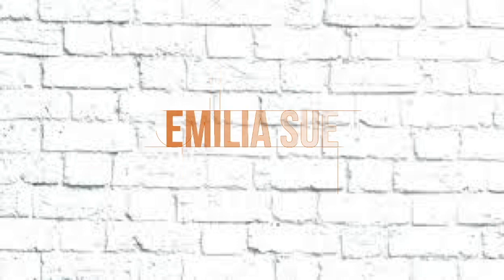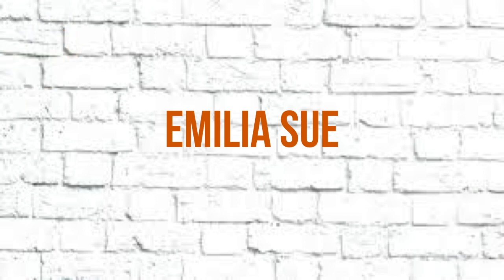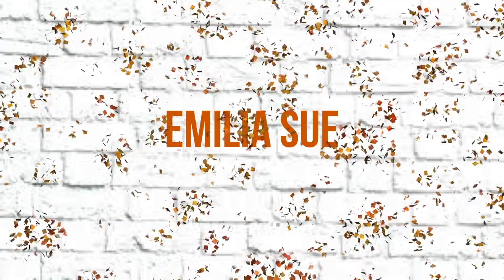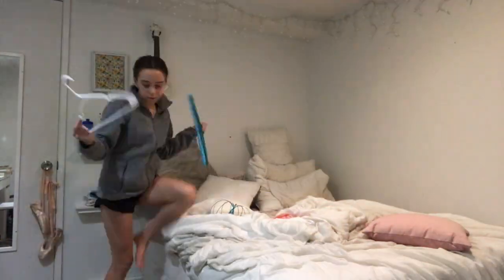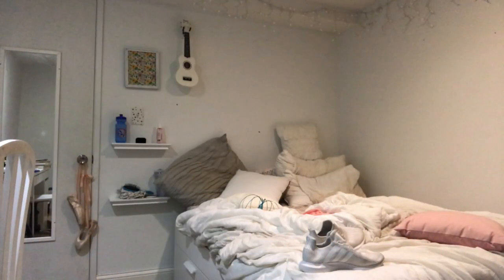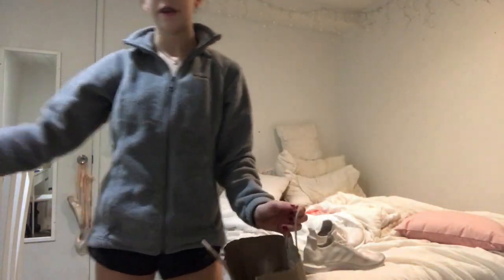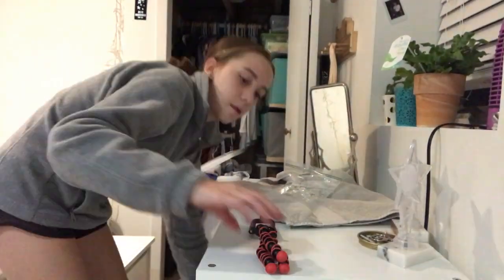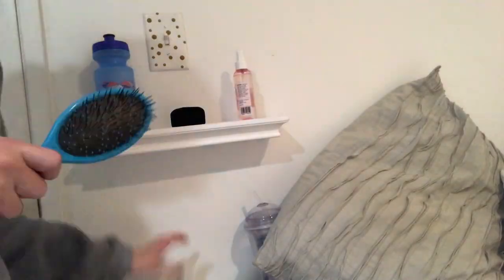How to CLEAN Your Room!!!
In todays video I am giving you some steps to follow to clean your room!